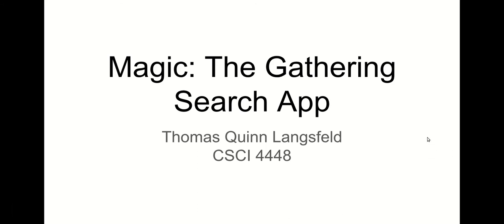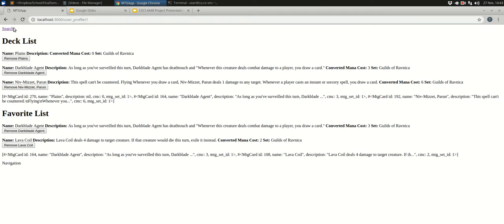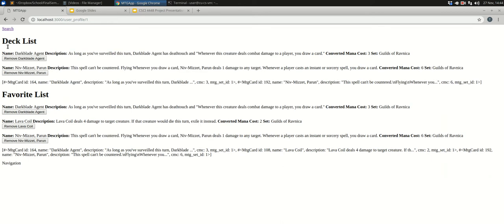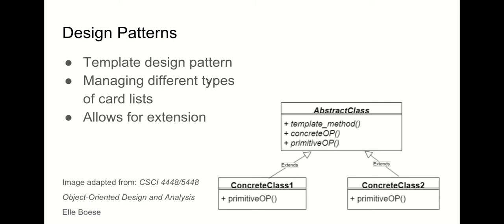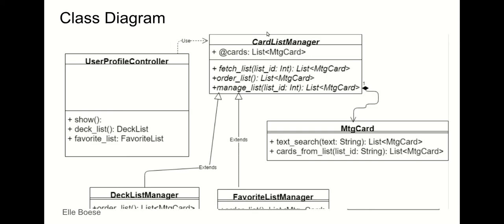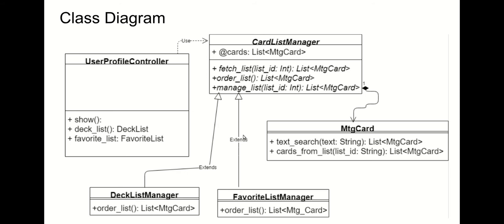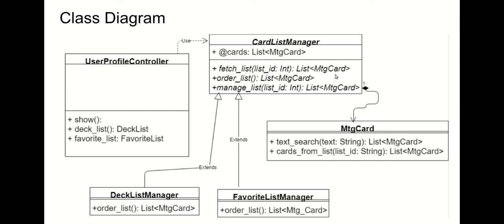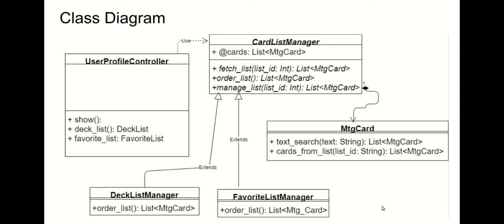CSCI 4448 Project Part 5